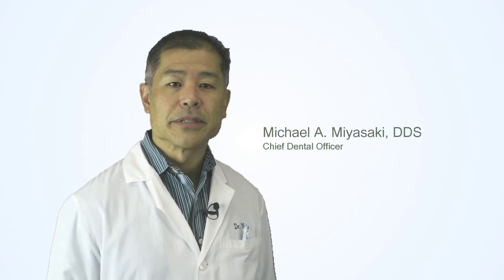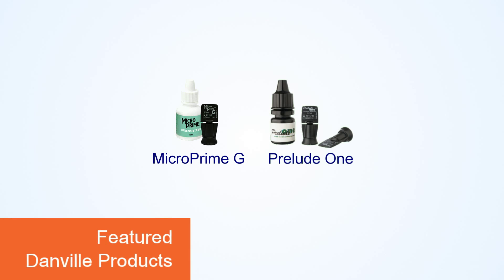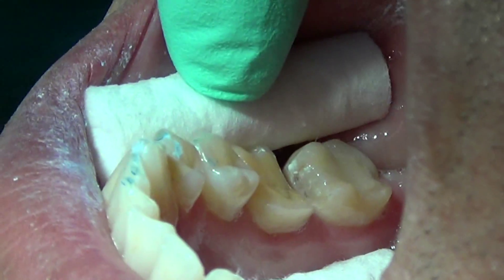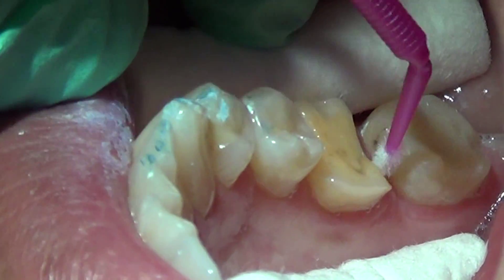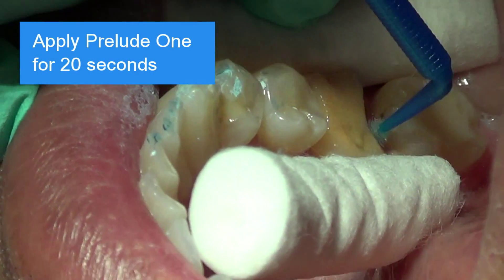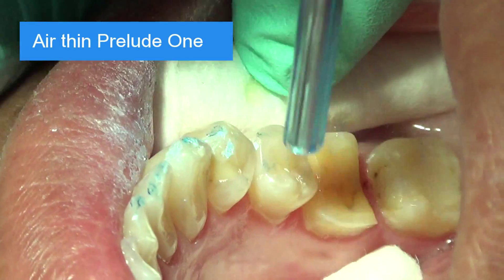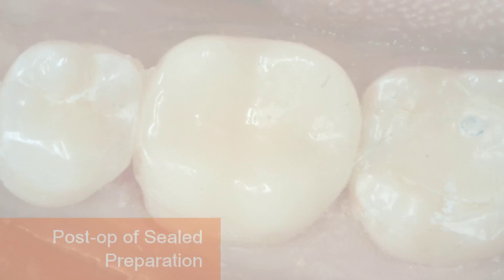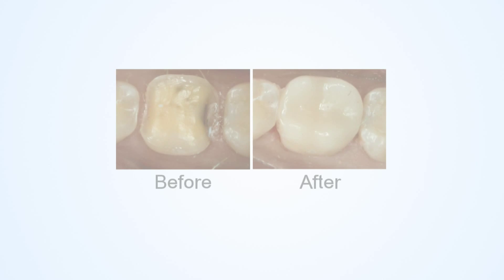Immediate Dentin Sealing Technique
Dr. Michael Miyasaki demonstrates the immediate dentin sealing technique using Danville products.